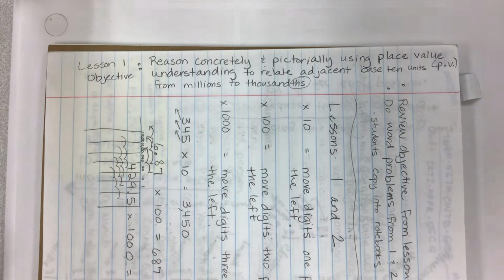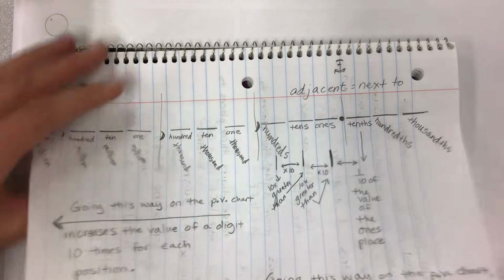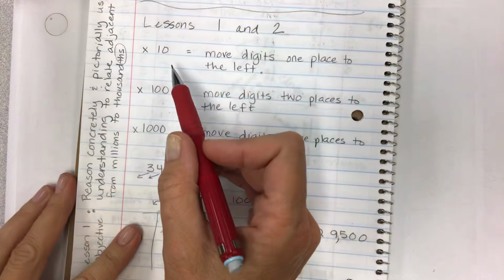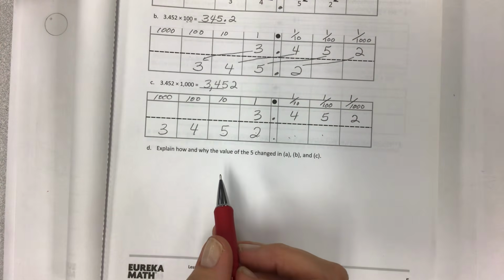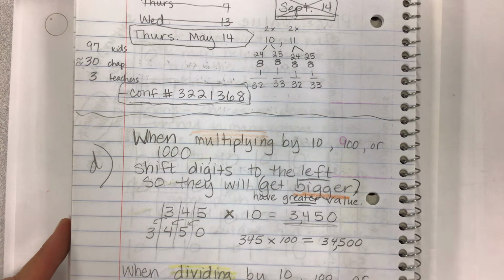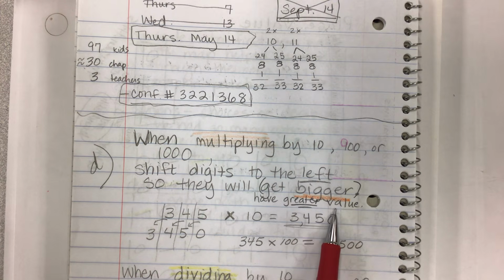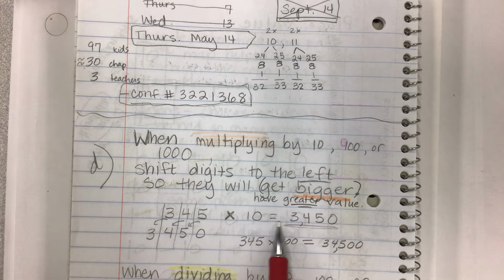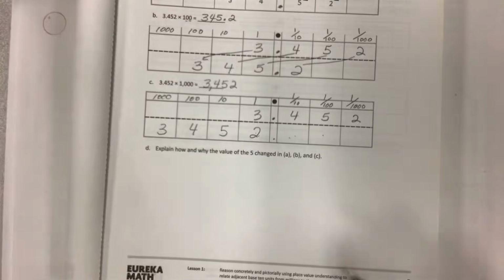Eureka math grade 5 module 1 lesson 1 problem set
Reason using place value understanding to relate adjacent base ten units from millions to thousandths, help kids with math, experienced teacher, math review, fifth grade, help teachers, help parents